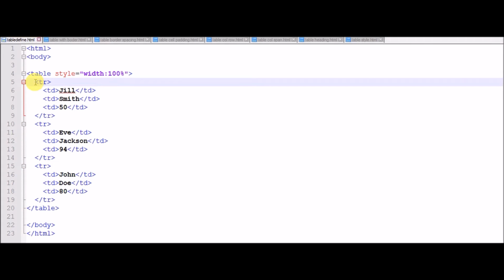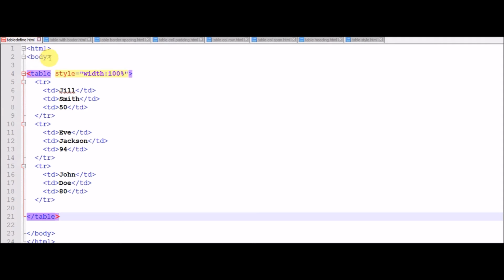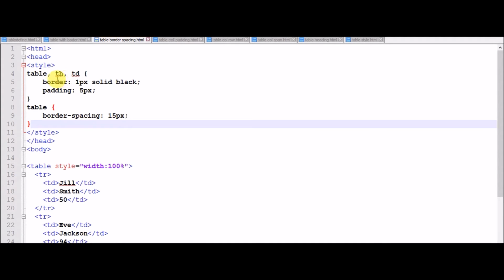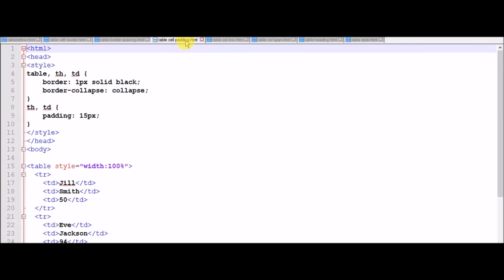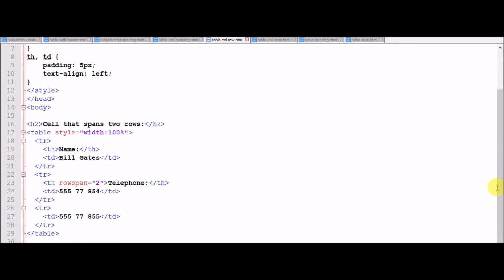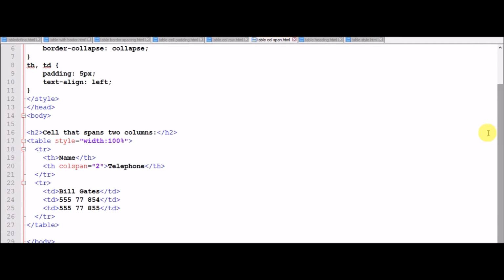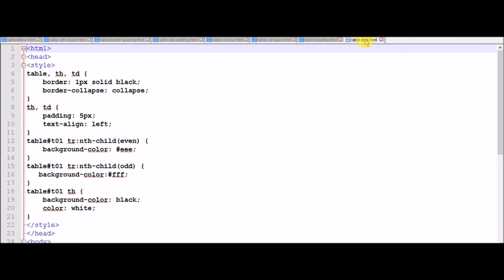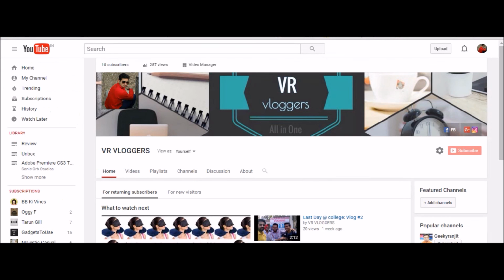Tutorial:HTML Part 6(Tables)